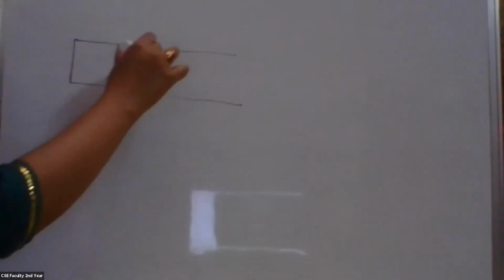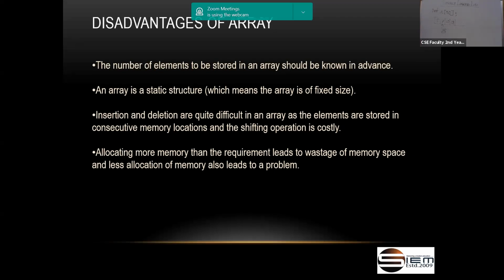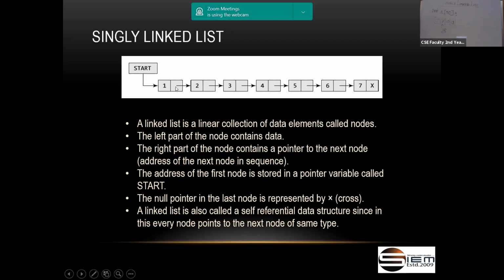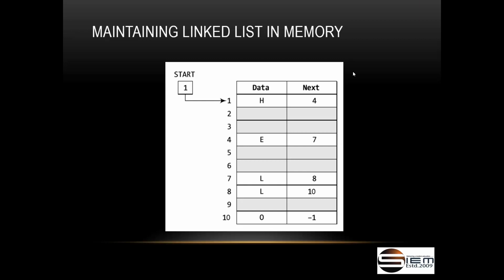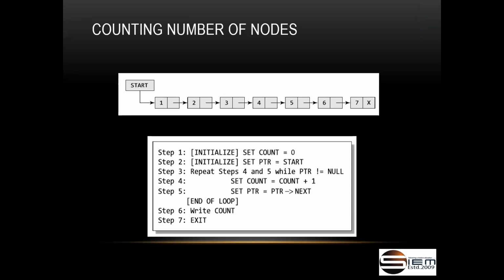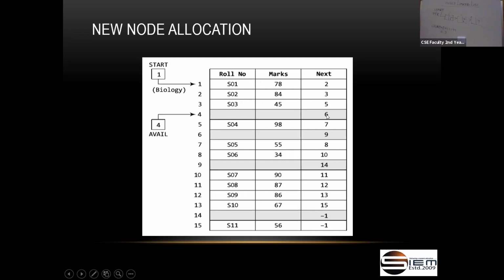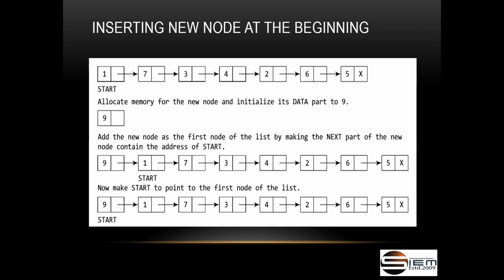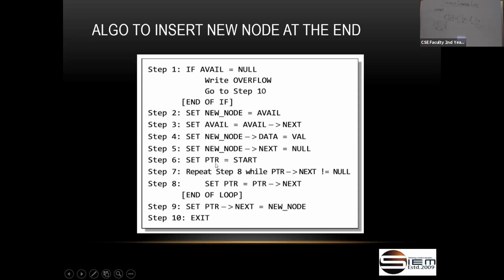Data Structure & Algorithm - Ms. Amrita Kundu